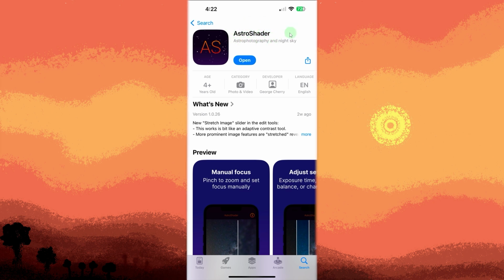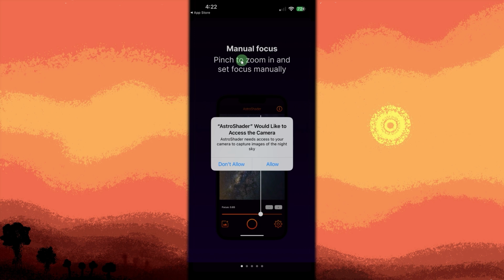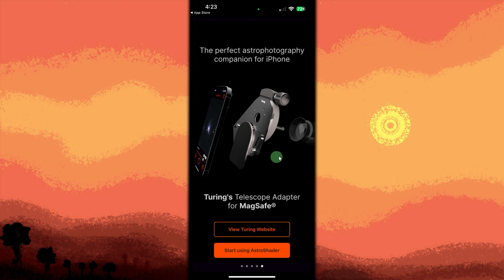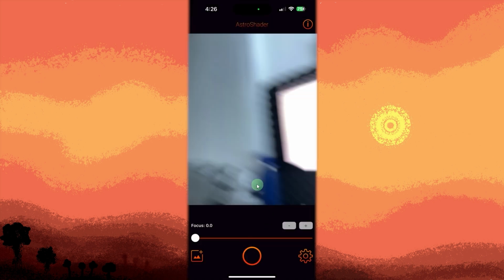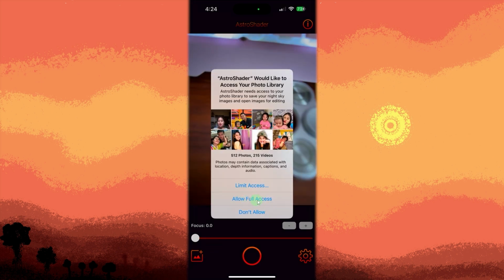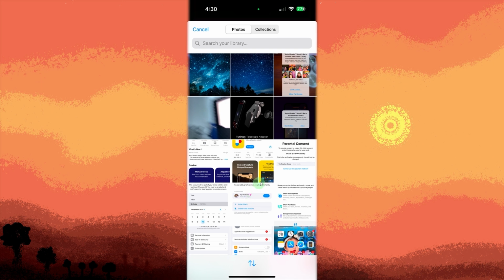Best iPhone Apps For Astrophotography (Our Top Choices)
In this video, I'll show you the best iPhone app for astrophotography. You can install this app and start using it to improve the quality of your picture taking for astrophotography and stargazing.